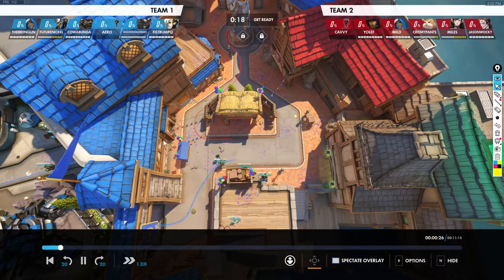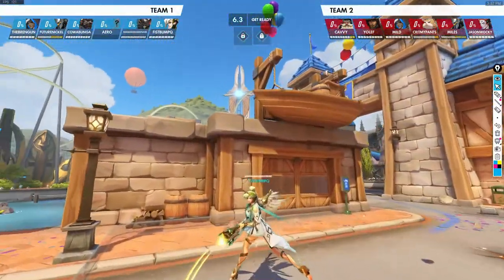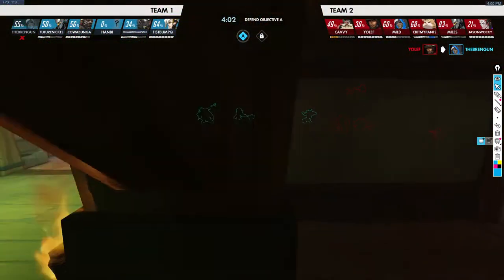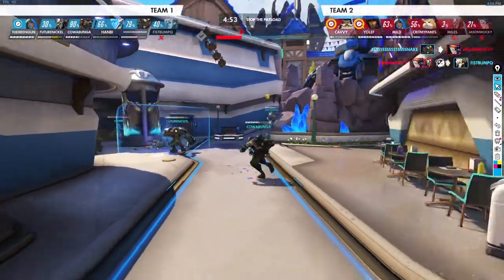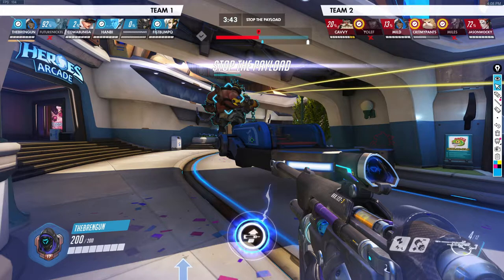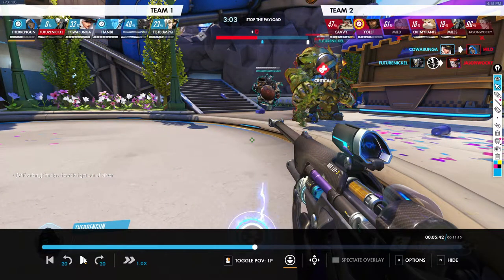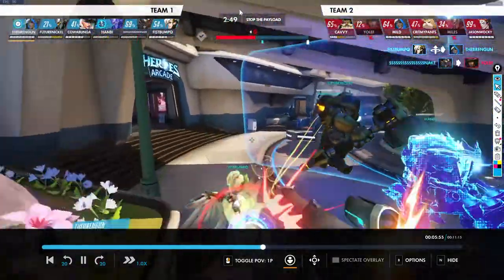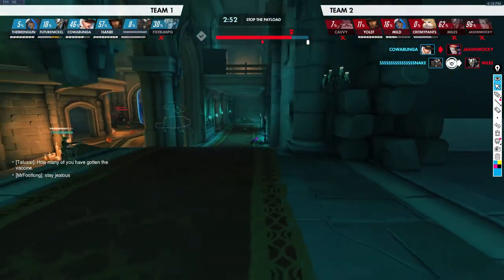Brengun Ana Vod Review